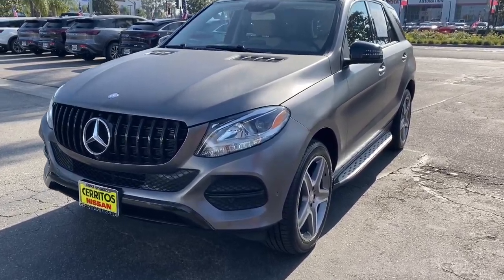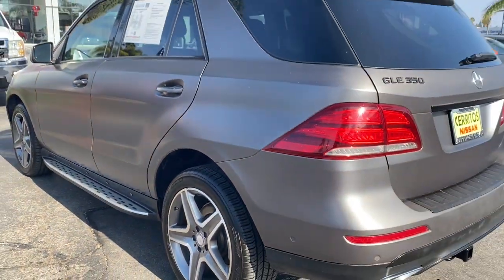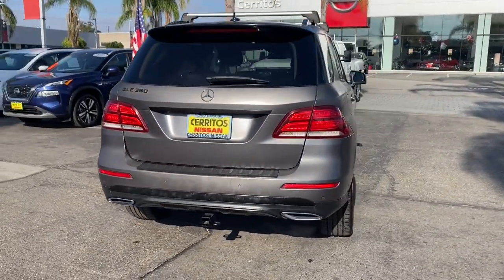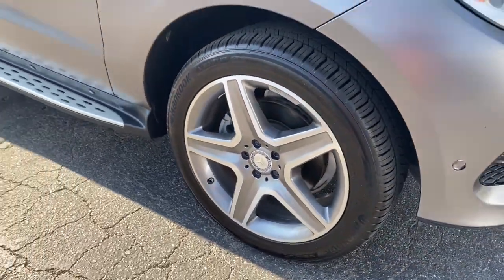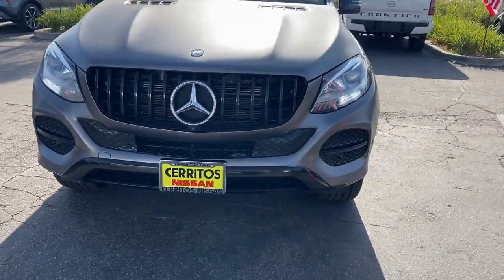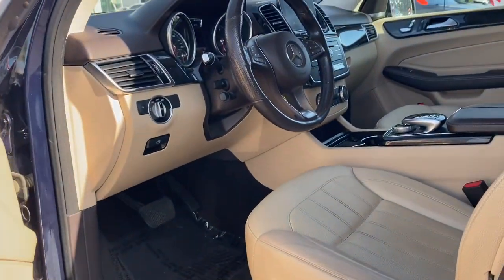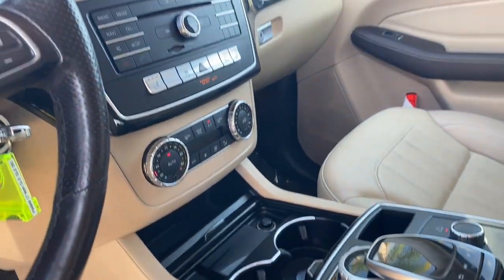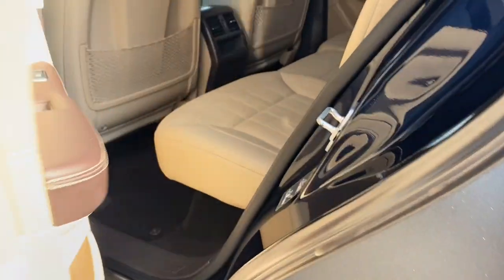2017 Mercedes-Benz GLE Cerritos, Los Angeles, Anaheim, Huntington Beach, Long Beach, CA P34848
4JGDA5JBXHA940741 Black Used 2017 Mercedes-Benz GLE GLE 350 available in Cerritos, California at Cerritos Nissan. Servicing the Los Angeles, Anaheim, Huntington Beach, Long Beach, CA area.

Cerritos Nissan
18707 E. Studebaker Rd

Elevate Your Drive with the 2017 Mercedes-Benz GLE 350: Luxury Performance and Style in One Sleek Package.This stunning black SUV equipped with an automatic transmission and a powerful V6 engine offers a seamless blend of elegance and power. As a 2WD sport utility vehicle it promises both versatility and sophistication.The GLE 350 trim is synonymous with luxury and advanced features. Inside youll find premium amenities such as leather steering wheel climate control and multi-zone A/C for ultimate comfort. The vehicle also includes a back-up camera Bluetooth connection and HD radio to keep you connected and entertained on the go. Safety is paramount with features like automatic headlights front collision mitigation and a comprehensive airbag system ensuring peace of mind for every journey.Experience the epitome of sophistication and innovation with this used 2017 Mercedes-Benz GLE 350. Its sleek design is complemented by practical features like a power liftgate rain-sensing wipers and heated mirrors. The interior is designed for both comfort and convenience featuring power-adjustable seats with memory settings a universal garage door opener and a WiFi hotspot. This SUV is not just about looks; it&rsquor;s engineered for performance with a 7-speed automatic transmission and rear-wheel drive making every drive smooth and efficient.Be sure to call or visit Cerritos Nissan to discover more. Your new favorite vehicle awaits - dont let someone else drive it home!?